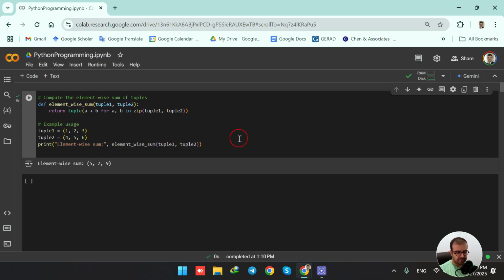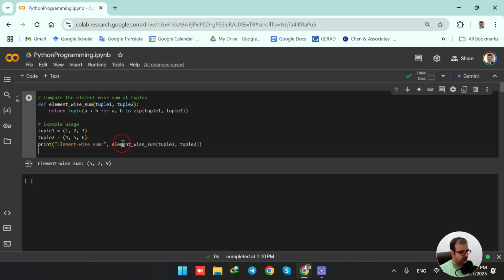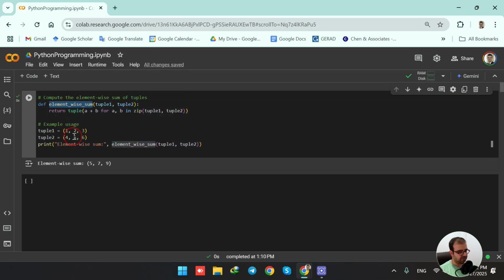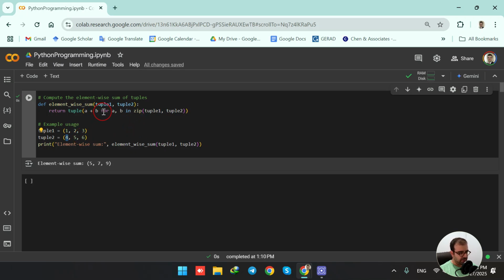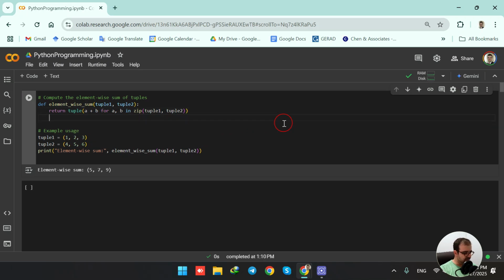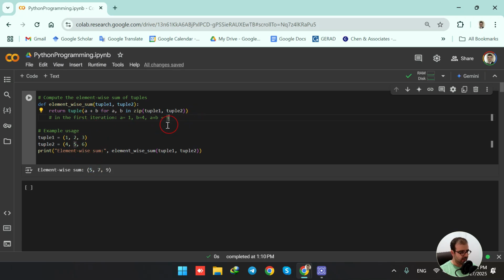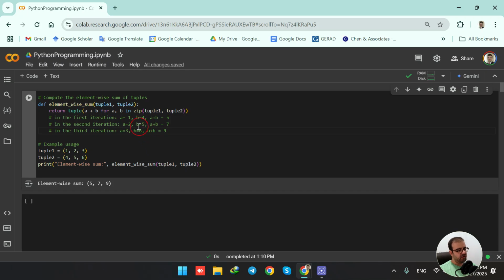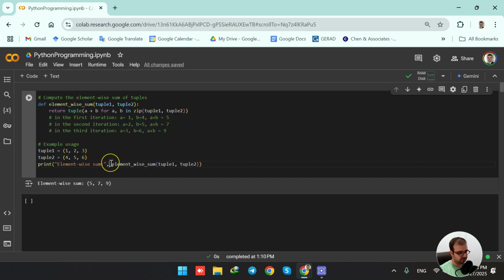Master Element-wise Sum in Tuples SUPER EASY in 6 Minutes